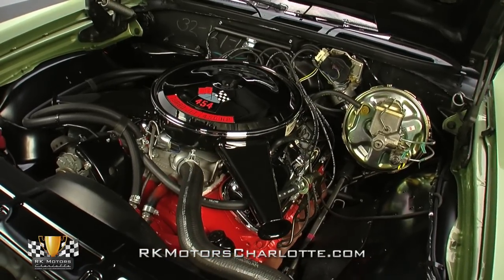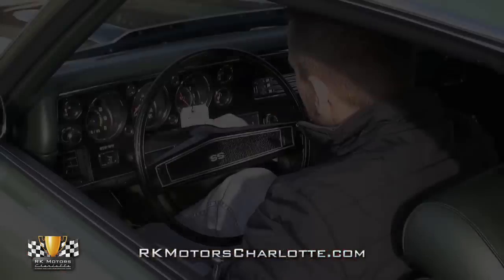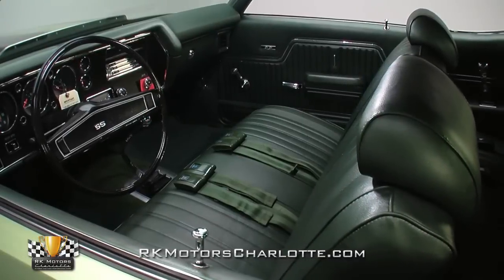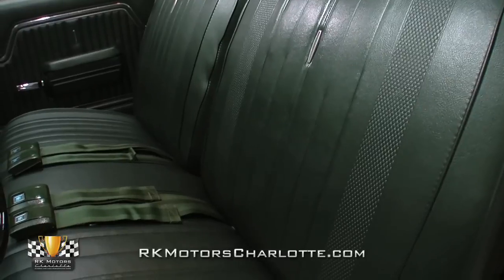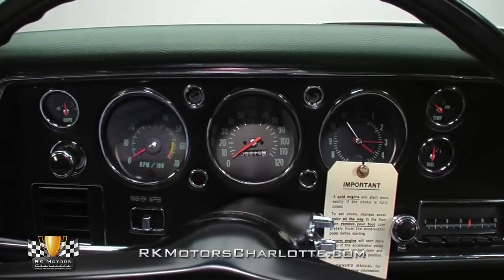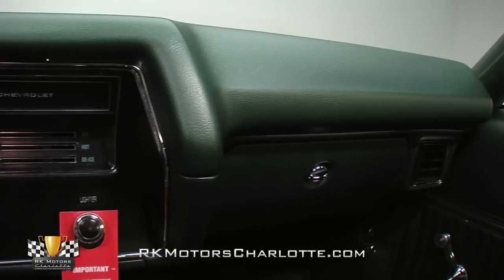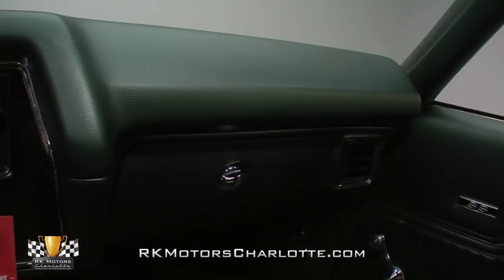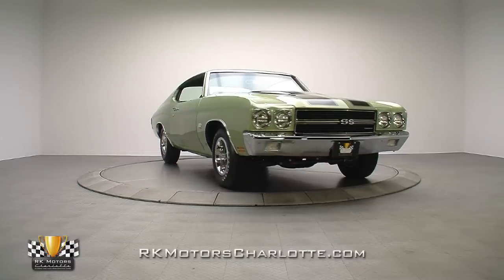133387 / 1970 Chevrolet Chevelle Super Sport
If you're looking for solid Chevelle attitude, but want something that's unique enough to make even the most jaded gearhead stop and stare, THIS is the car for you!

According to the aforementioned window sticker, this clean muscle car was originally shipped from GM's storied Flint manufacturing facility to Casey Chevrolet in Chicopee, Massachusetts where it began a 42 year journey to our RK Motors Charlotte showroom. When the previous owner acquired the car it was a rare, super clean survivor that, while nice, was in need of a minor freshening. So, he decided to subject it to a no-expense-spared, no-holds barred rotisserie restoration which resulted in the concours level show stopper you see today.

This coupe's hot big block, which produces north of 460 horsepower, twists out roughly 500 lb./ft. of torque, and wears an LS6-exclusvie "CRV" suffix stamp in front of a familiar 3963512 casting number and a February (B) 19th (19) of 1970 (70) date code, has been completely restored to 100% factory-correct condition! Peer under the pin-less cowl induction hood and you'll find a chrome topped, dual-snorkel air cleaner which forces oxygen through a fresh filter element into a new Holley carburetor and an original Winter intake. At the sides of that intake, original 3964921 square port heads hang original chrome valve covers over NOS connecting rods, fully restored exhaust manifolds and a correct smog pump. Behind that smog pump, correct Packard TV R Suppression wires trace small chrome looms to an original points distributor. Opposite that distributor, fresh V-belts and correct pulleys spin an original power steering pump, a date-correct water pump and a correct heavy duty alternator in front of an original timing chain cover and an original water neck. And at the back of the block, a fully rebuilt wiper motor rides beside a correct Delco Moraine brake booster.

The car's rust-free floors are covered in a nice combination of satin black frame spray, Mist Green overspray and red oxide primer. Its factory correct F41 heavy duty suspension, which includes thicker coils, heavy duty shocks, a larger diameter front sway bar, a standard rear sway bar, boxed rear control arms and upper rear cross braces, has been restored to better-than-new condition. Behind the big block motor a stout Rock Crusher 4-speed, which is branded with a correct 3925661 casting number and an M22 (C) Muncie (P) assembled on February (B) 25th (25) of 1970 (0) build stamp, sends power to a freshly detailed driveshaft. That driveshaft spins a correct 12 bolt Posi-traction rear end that's branded with an accurate February (B) 10th (10) of 1970 (0) casting date, stamped with a correct "CRW" suffix code and stuffed with big 4.10 gears. At the sides of that driveshaft, a factory accurate true dual exhaust system sends spent gases through wrinkle bent pipes, factory replacement mufflers, correct resonators and spotless chrome tips. At the sides of that exhaust system, power front disc and original rear drum brakes, which were cast on February (B) 13th (13) and 19th (19) of 1970 (70), combine with traditional power steering to make the most of cornering and stopping abilities. And at the sides of those restored brakes, attractive 14 inch Chevrolet Super Sport wheels spin great looking F70-14 Goodyear Polyglas tires around "SS" branded center caps.

Featuring a host of new components, and decked in what is arguably one of the coolest colors offered for the 1970 model year, this Chevelle's correctly restored GM code 795 Metallic Dark Green interior is both inviting and unique. Its slick bench seats are firm to the touch and show no signs of wear and tear at all. Below those seats new green carpet, which is protected by rugged rubber floor mats, anchors a chrome Muncie shifter just to the right of the driver. In front of that shifter, a straight and crack-free dash hangs a deluxe Chevelle gauge cluster between a correct Delco AM radio and new cardboard tags. And in front of the driver, a black Super Sport steering wheel keeps everybody pointed in the right direction.

This incredible green Chevelle is the very definition of investment grade muscle. today for more information!